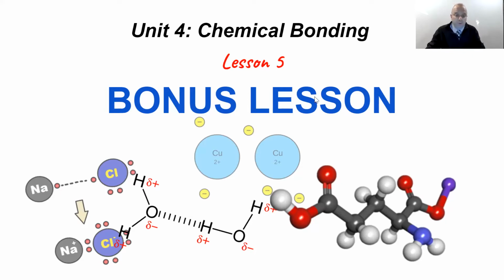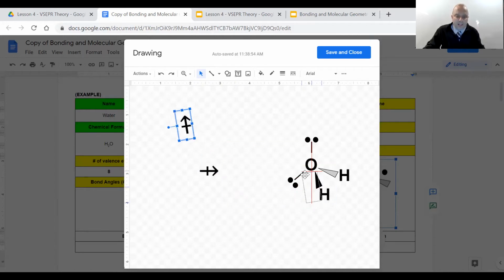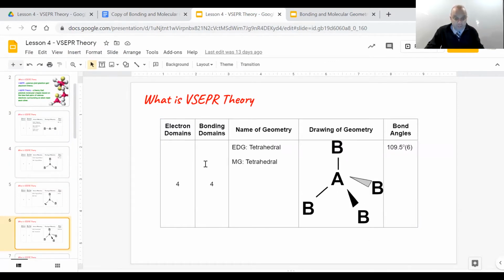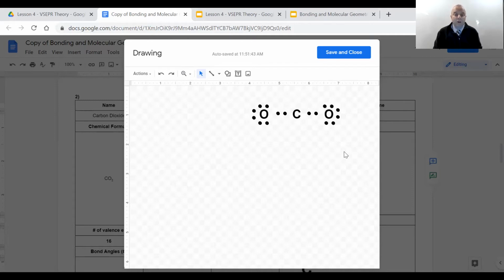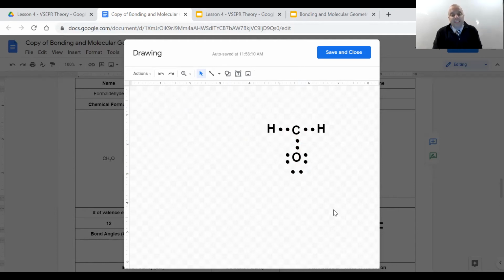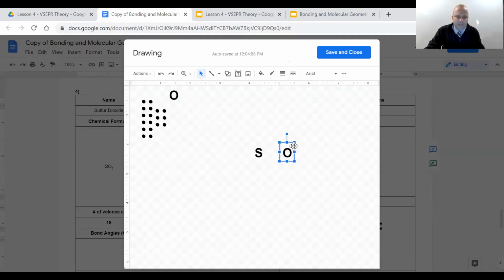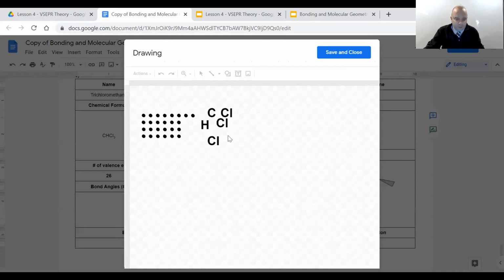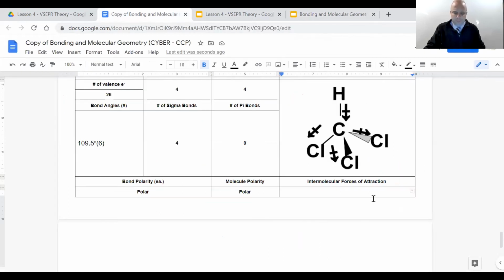Bonding and Molecular Geometry BONUS-1 (Cyber)